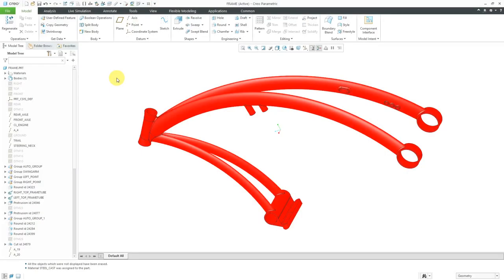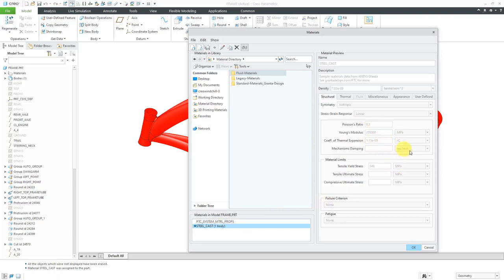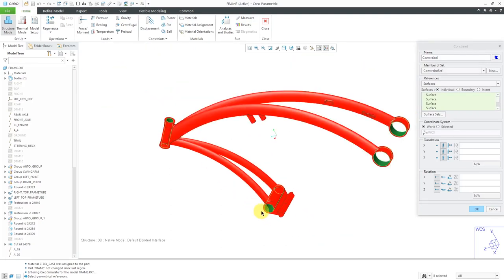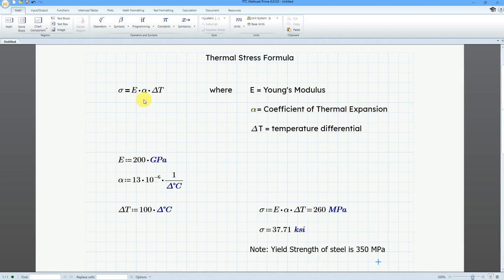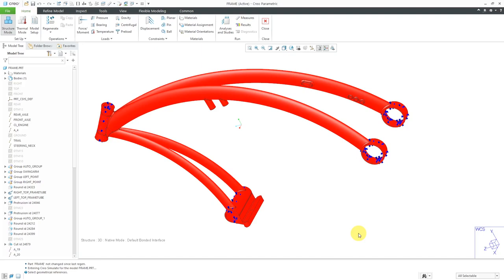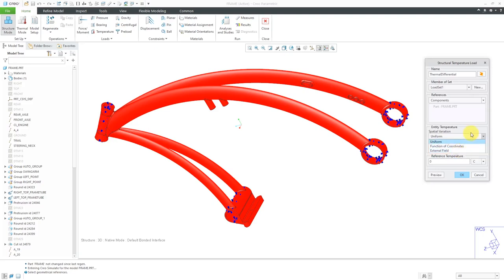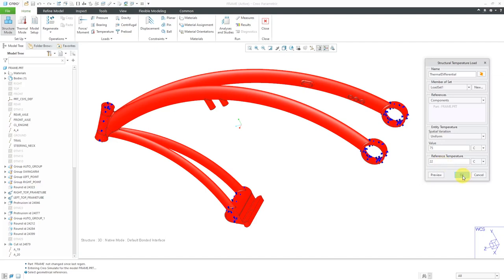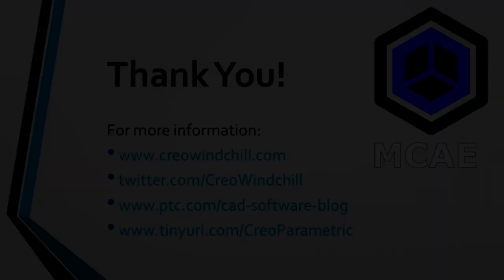Creo Simulate - Structural Analysis - Temperature Loads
This Creo Parametric tutorial shows how to define a Temperature Load for a temperature differential in a structural analysis in Creo Simulate.

Thanks,
Dave